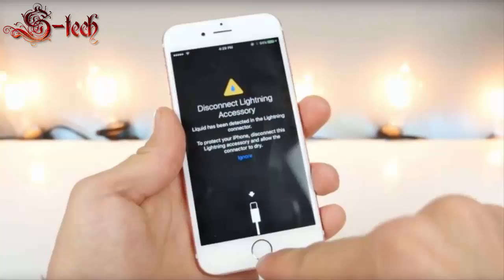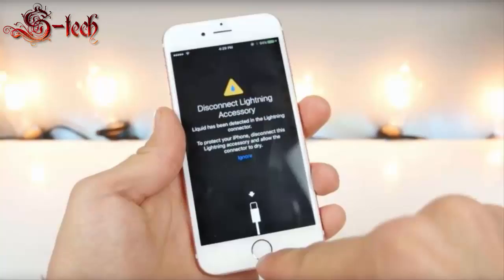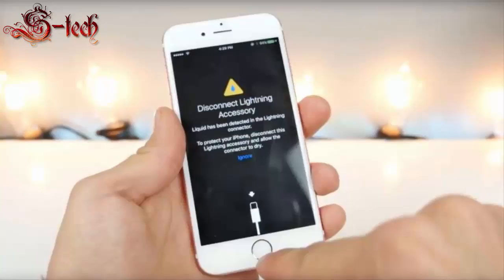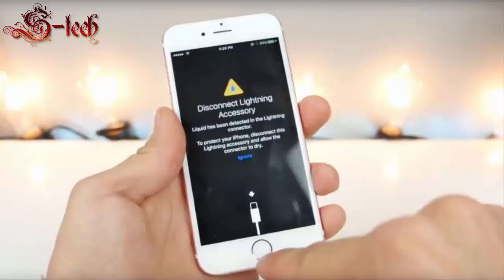S-Tech: iPhone will soon start warning when its Lightning port gets wet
None of Apple's iOS devices are waterproof, which has become more obvious as competitors such as Sony and Samsung launch fully waterproof phones.

But a new iOS feature, spotted in the beta 3 version of iOS 10, somewhat alleviates the issue by warning users when an iPhone's lightning port gets wet.
►G+